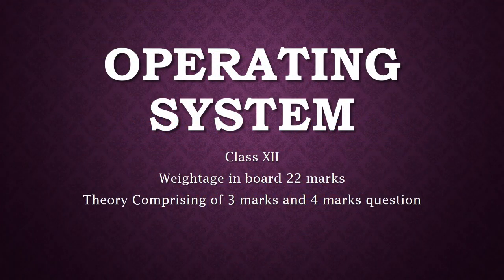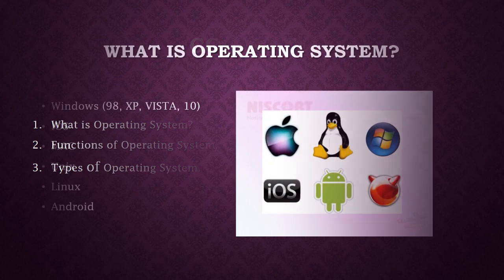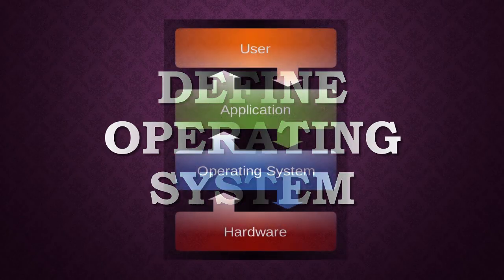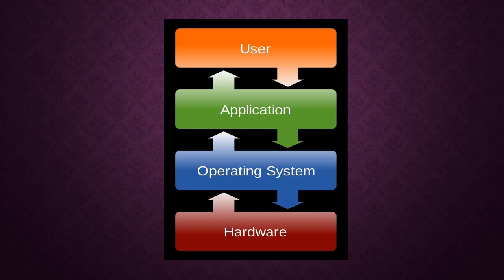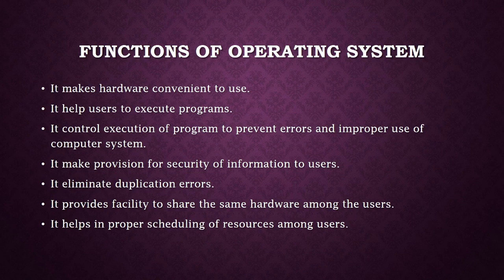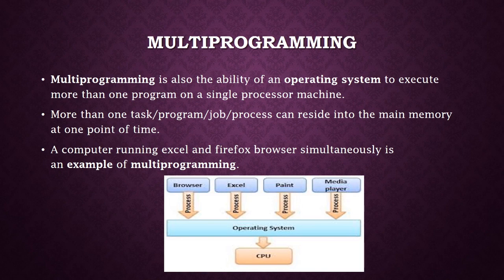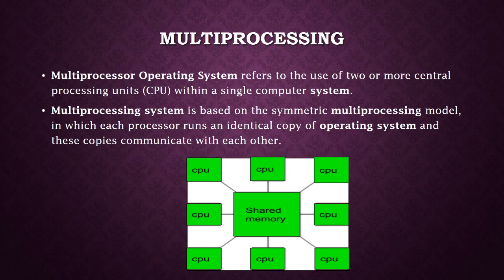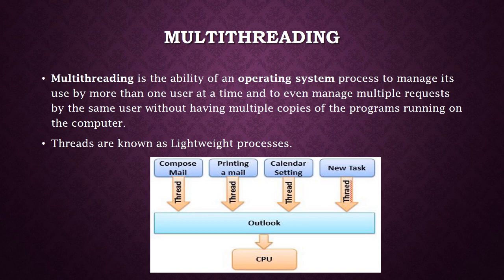Class XII Computer Science 1 Operating system (Part-1)